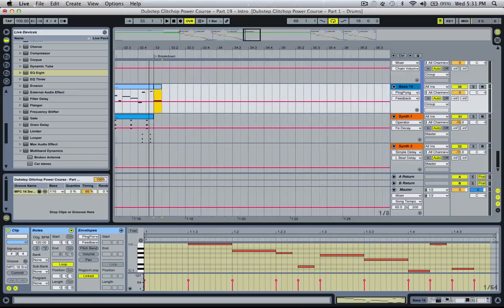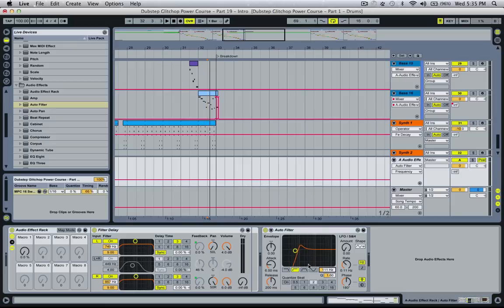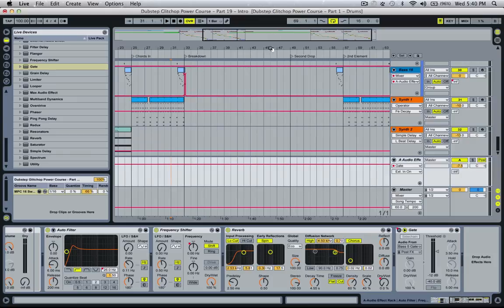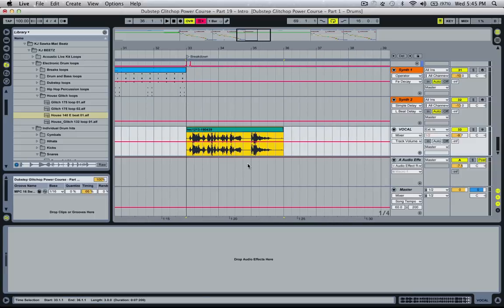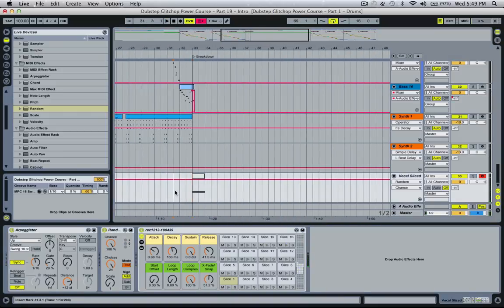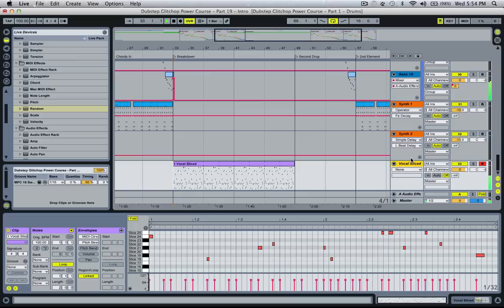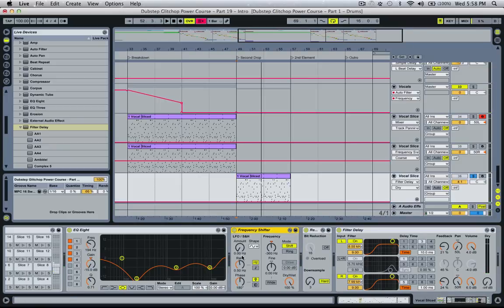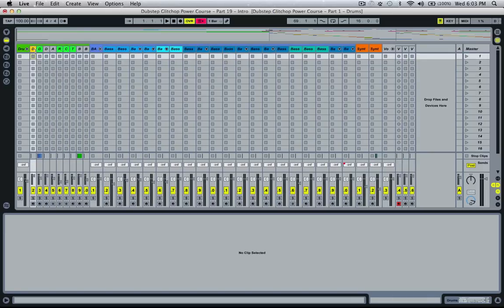Dubstep and Glitch Hop Power Course - Part 20